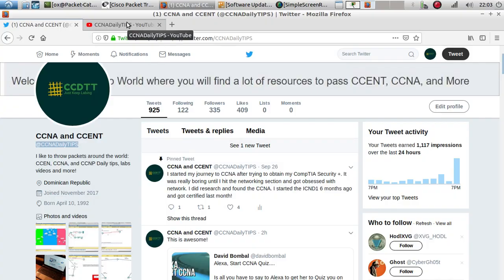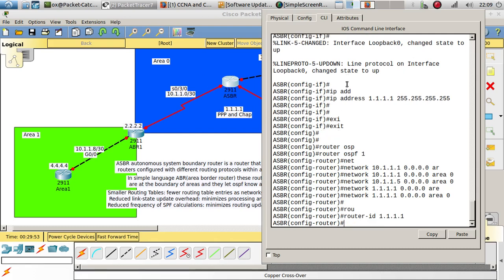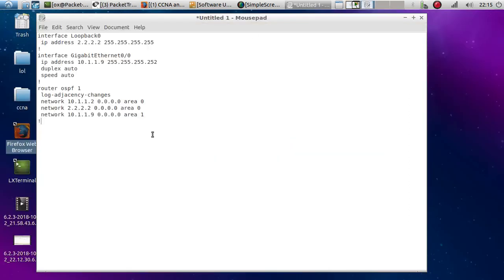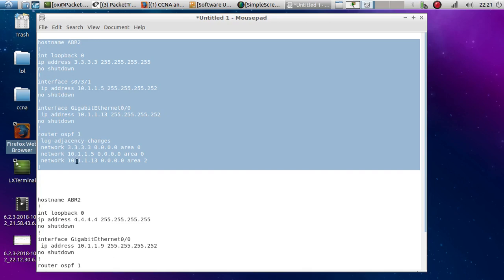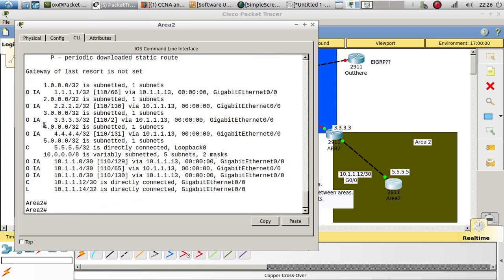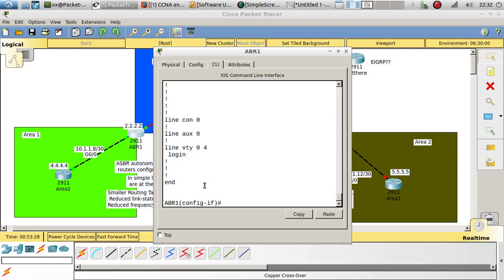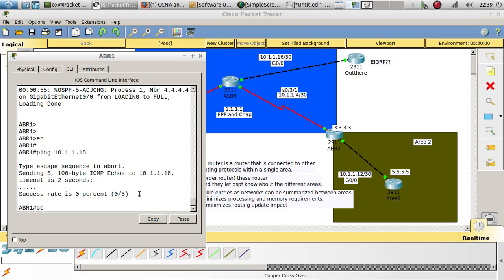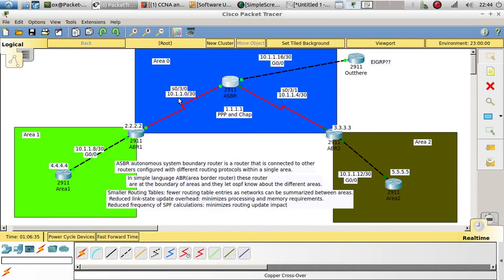Configuring MultiArea OSPFv2, PPP, CHAP and EIGRP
The reason why I cannot ping 2.2.2.2
ABR2 Router has network 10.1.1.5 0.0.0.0 area 0.. is incorrect it needs to be 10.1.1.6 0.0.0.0 area 0.
Also, ABR2 s0/3/10 ip address is 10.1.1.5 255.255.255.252. This needs to be 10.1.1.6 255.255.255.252

ASBR autonomous system boundary router is a router that is connected to other routers configured with different routing protocols within a single area.
In simple language ABR(area border router) these router
 are at the boundary of areas and they let ospf know about the different areas.

Smaller Routing Tables: fewer routing table entries as networks can be summarized between areas.
 Reduced link-state update overhead: minimizes processing and memory requirements.
Reduced frequency of SPF calculations: minimizes routing update impact